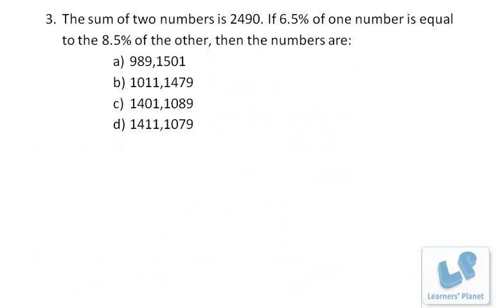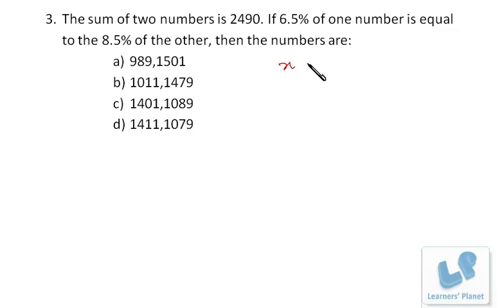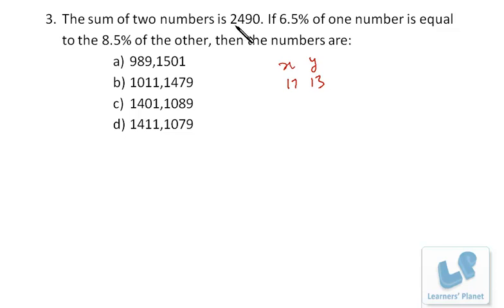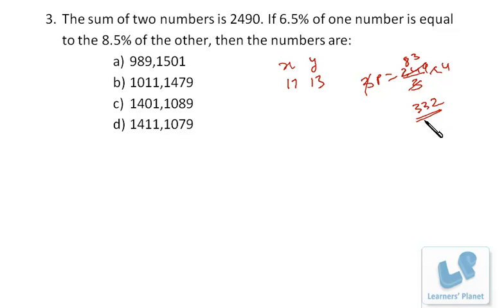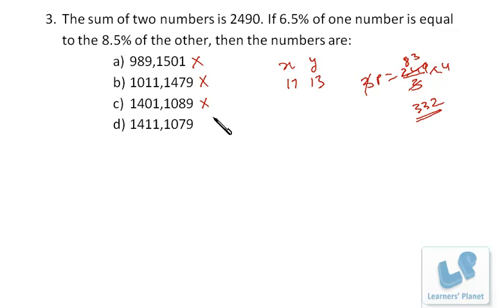Quantitative aptitude video lectures ,tricks for Bank PO, IBPS, Clerical, SSC exams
Query by : Hrithik Singh. A rich collection of video lectures for Quantitative aptitude, Data interpretation, reasoning for CAT CMAT Bank PO IIFT, XAT and other competitive exams.